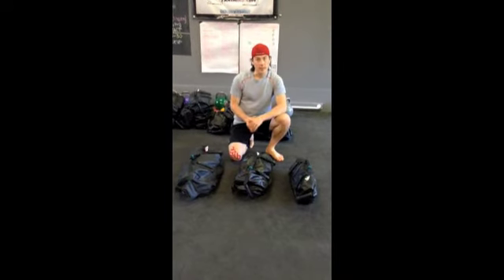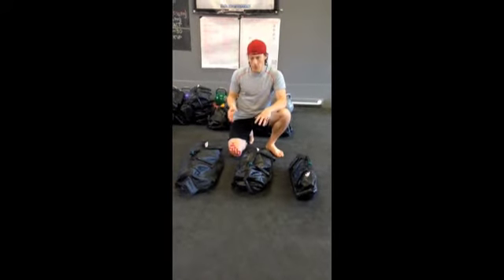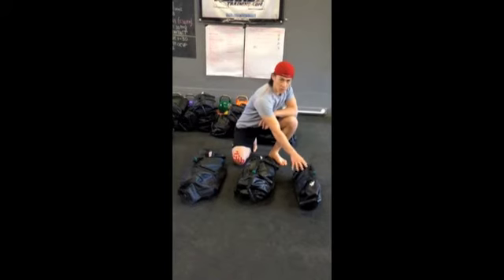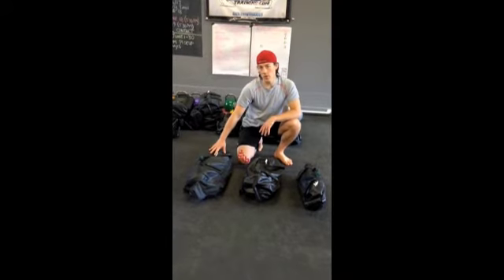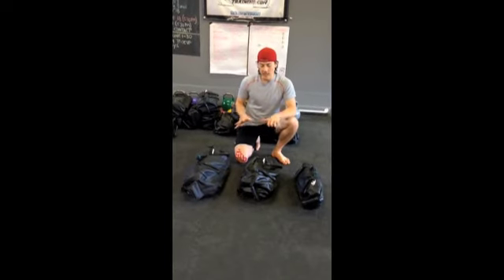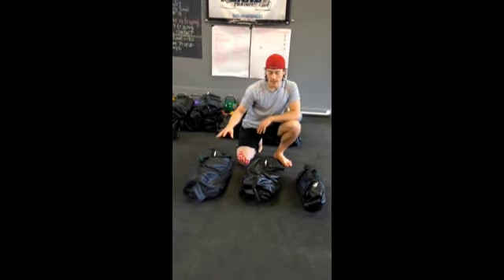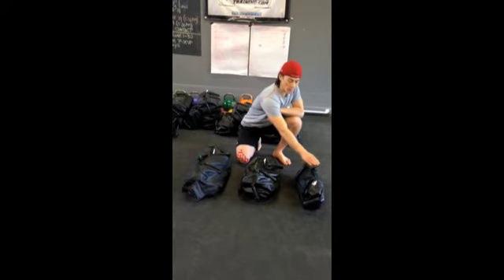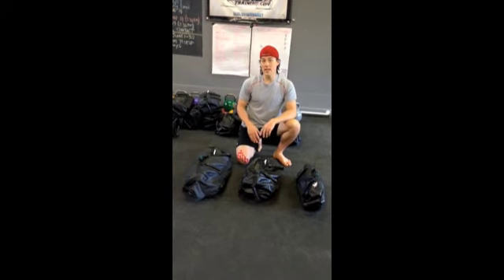USB (Ultimate Sandbag) Size and Resistance Explanation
Come Join Our Fitness Family!

2 Week FREE Jump Start and Assessment.